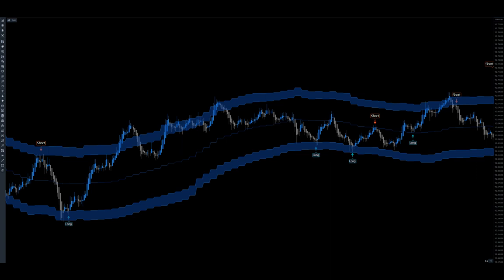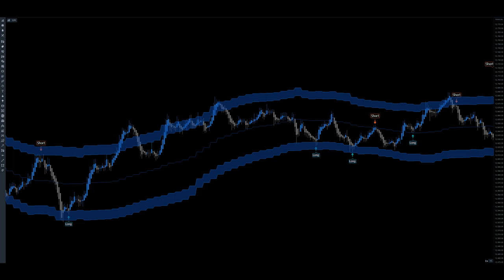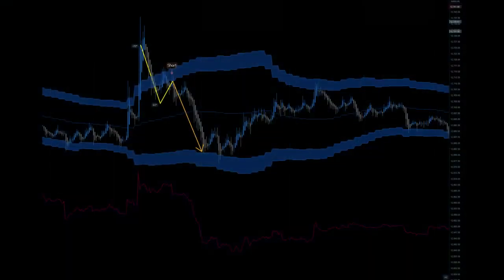Flowtrade System ATR Power Unlocked with Flow Channels